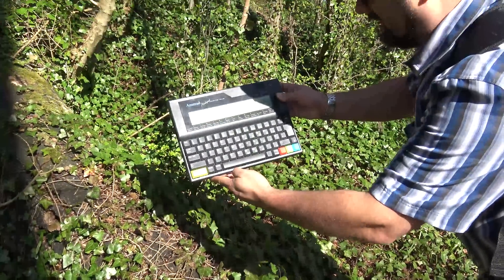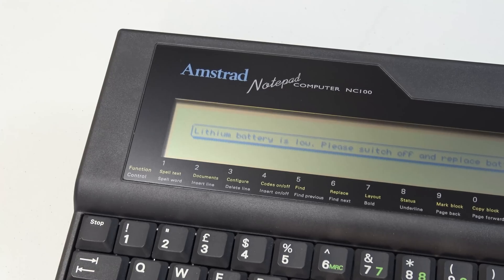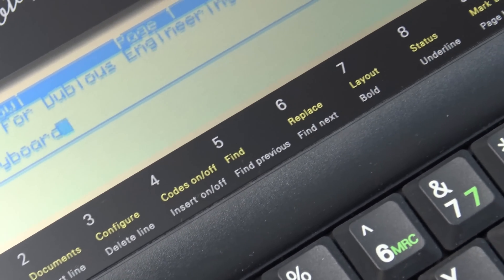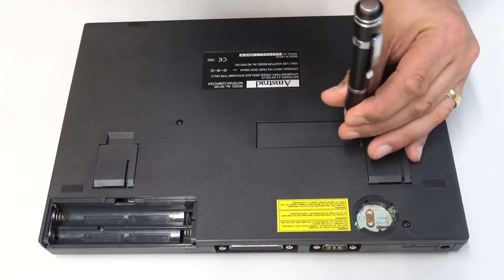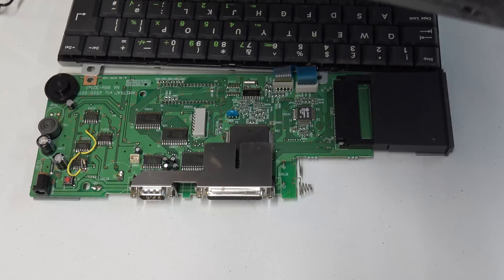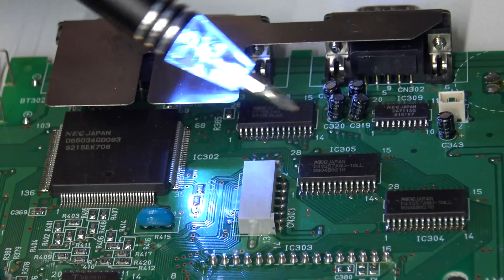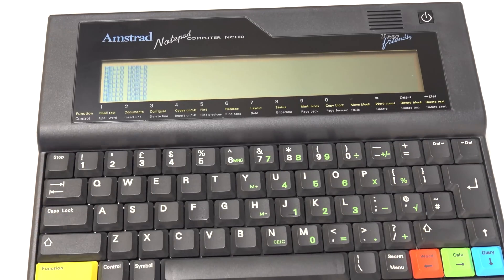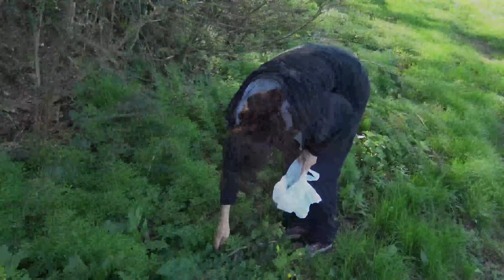DuB-EnG: Most HIPSTER retro Z80 laptop AMSTRAD NC100 BBC BASIC - Nostalgia - Memory Lane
Tha Amstrad NC100 Laptop with LCD Z80 and BBC Basic - Teardown, Refurbish and Repair.  One for the archives...  Alan Sugar's baby!  You're fired!